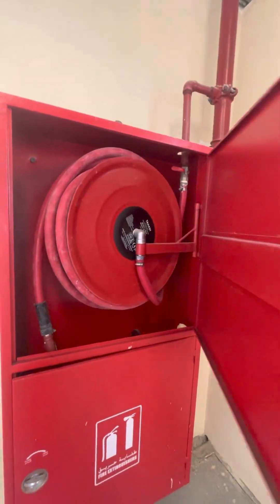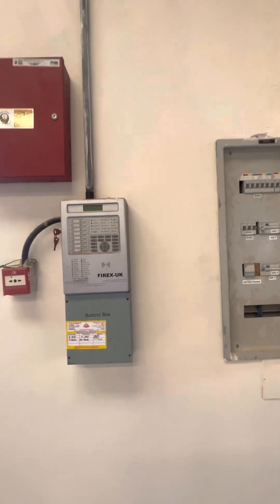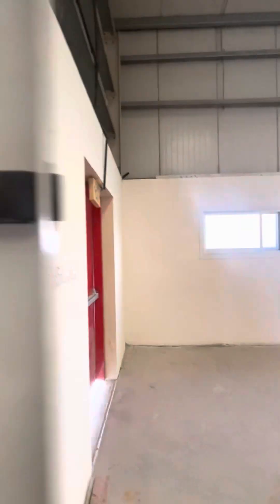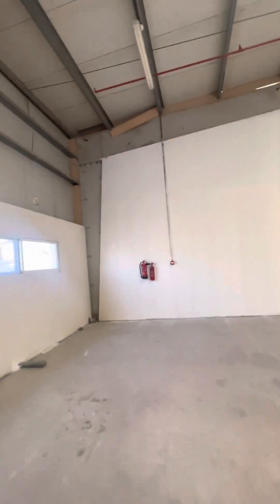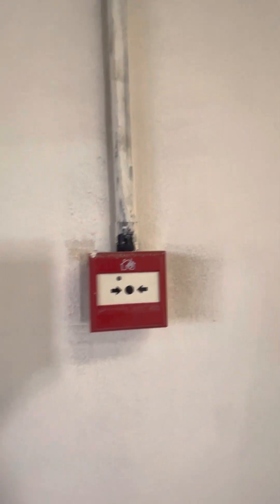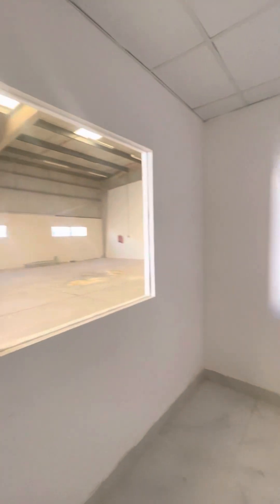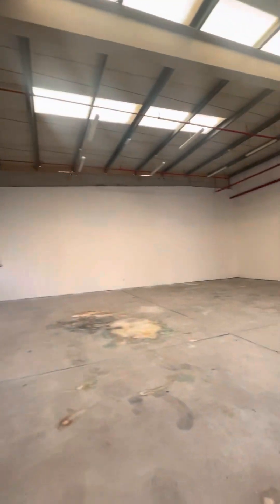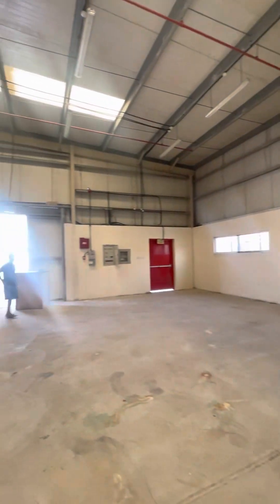SAM - TAJ 2250 SQ FT JABAL ALI 13-3-23